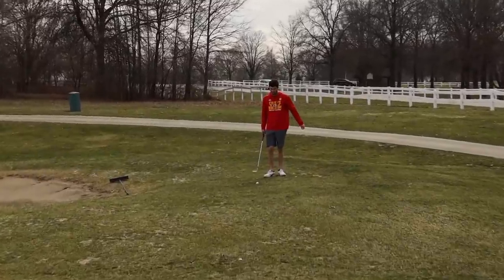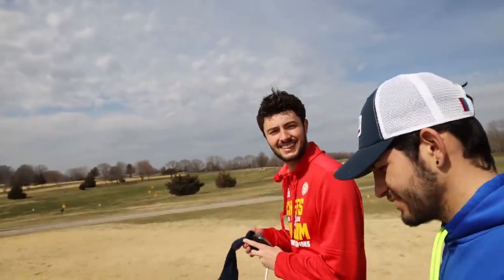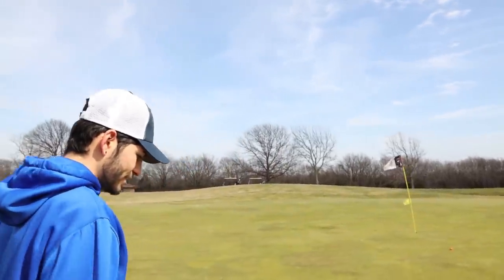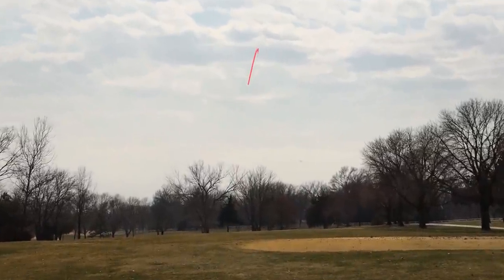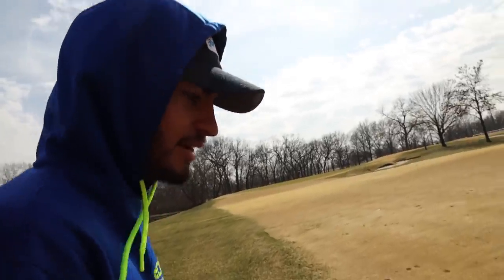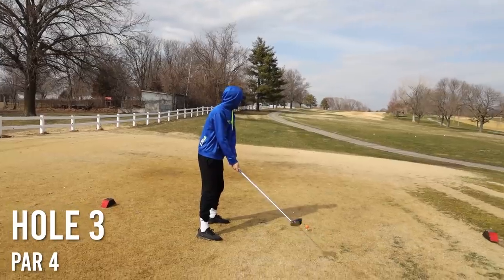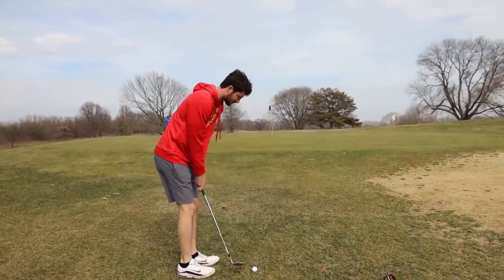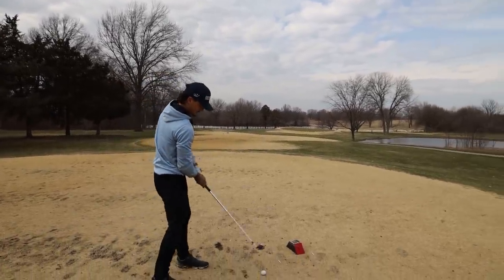Playing Regular Golf? | Matt vs. Stephen vs. Colin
Played some normal golf for a change which is always fun! Slap the like button if you enjoyed and want more regular course vlogs!

Check out matt and stephen!

Filmed on Canon Eos R

Colin Ross Golf